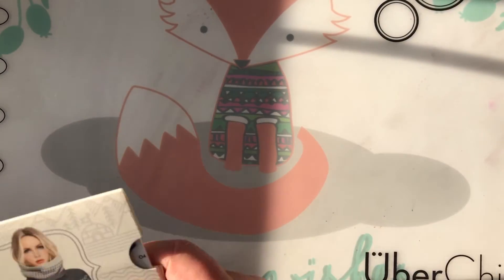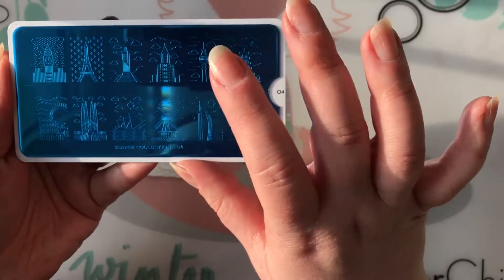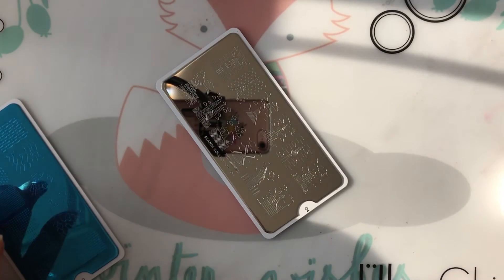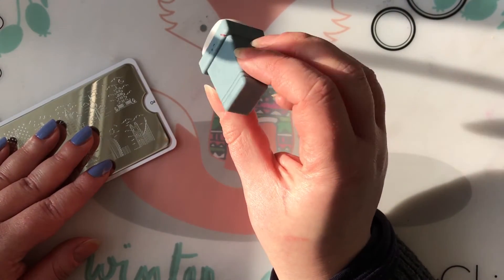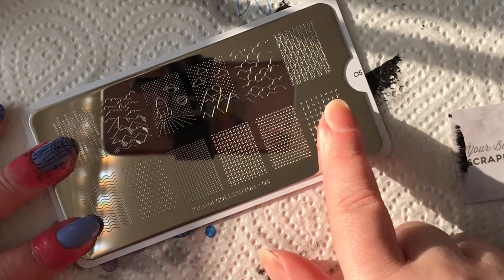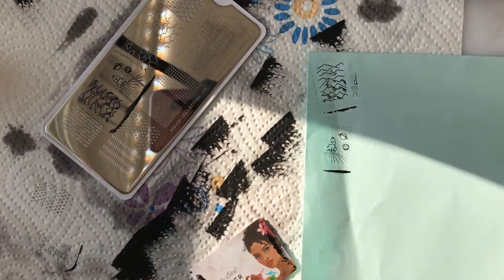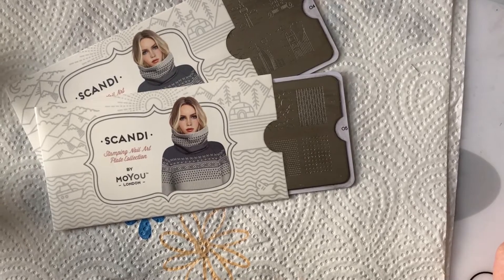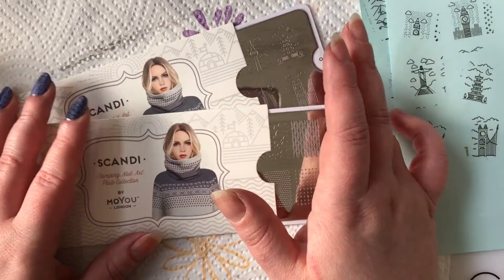Review and swatches of MoYou London Scandi Stamping plates 04 and 05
Another review! :) I just received two new plates from MoYou London and I absolutely love them. Check out the video to see swatches and stuff.

If you liked this review, check out the other review in this playlist and if you're into DIY stuff, check out the rest of "I love Cutting Corners".